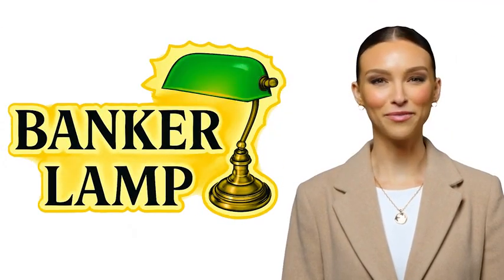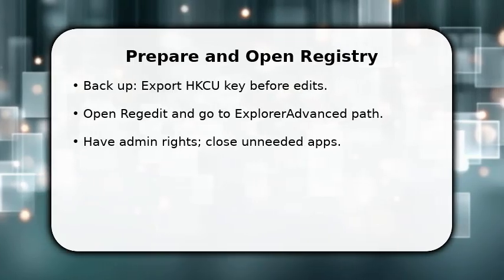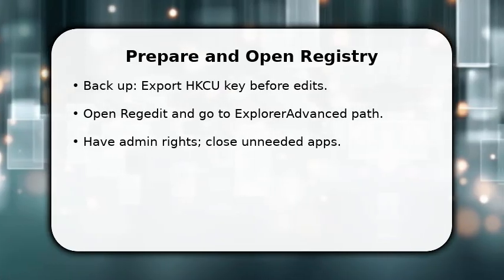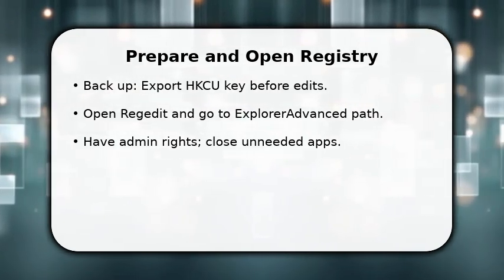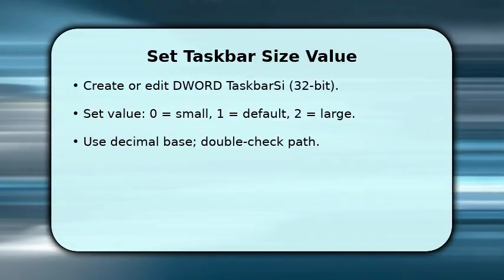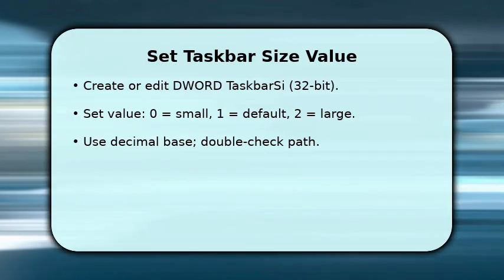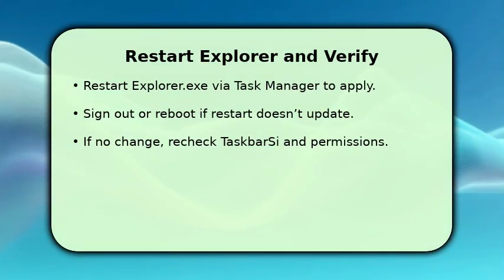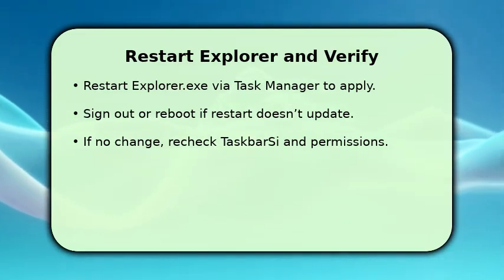How to Use Small Taskbar Buttons in Windows 11 (only Way)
Discover the exclusive method to maximize productivity on Windows 11 by mastering small taskbar buttons. This video guide provides step-by extricate and utilize these often overlooked features for a streamlined workflow.